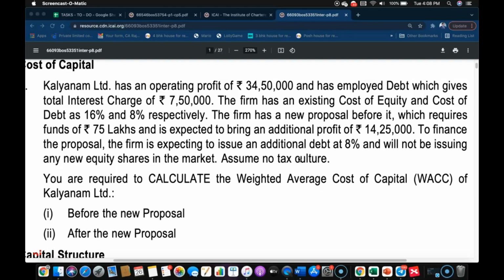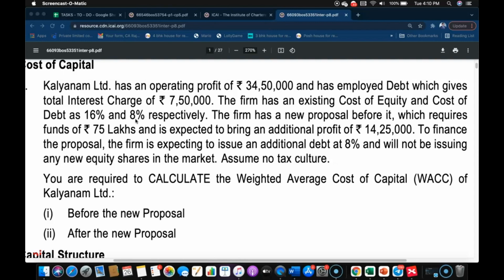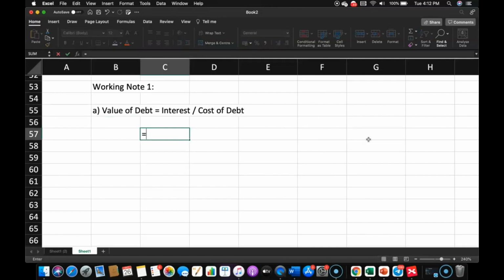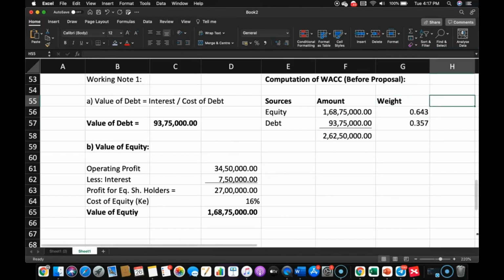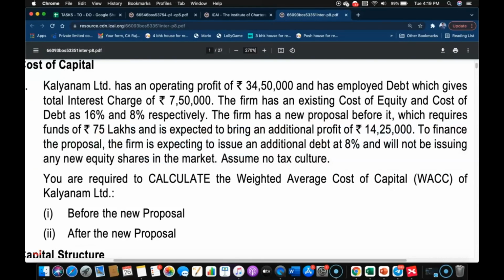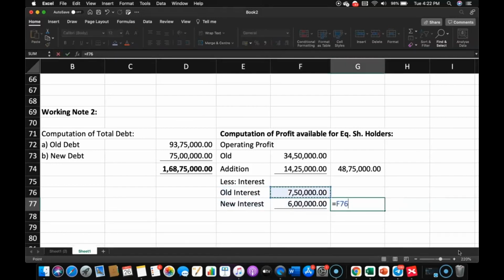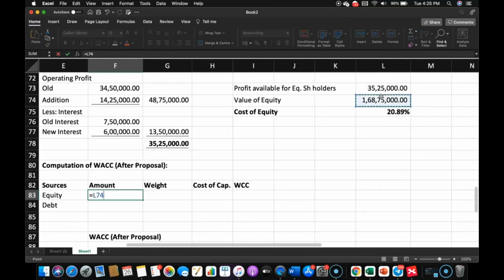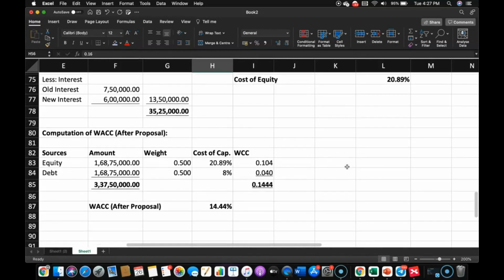Weighted Average Cost of Capital: Pre & Post Funding